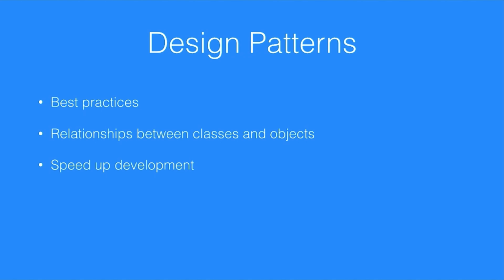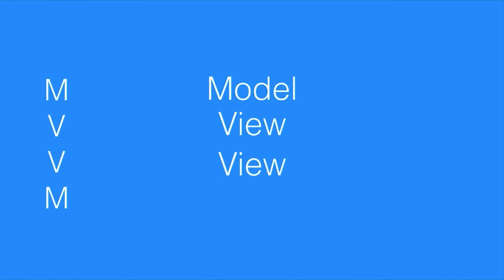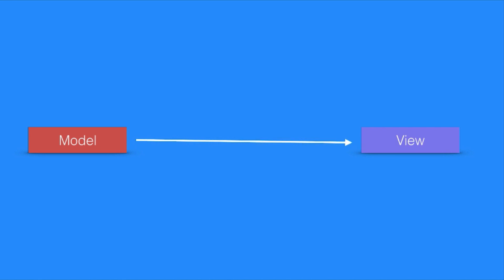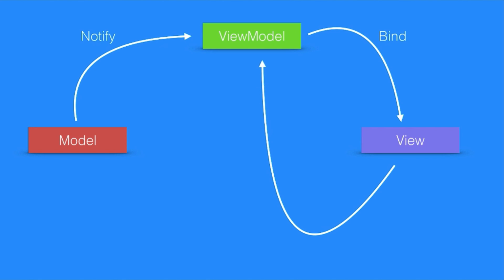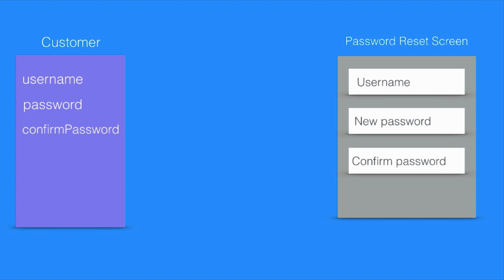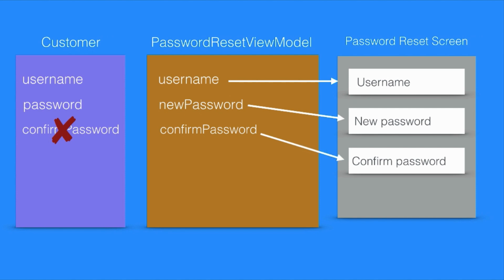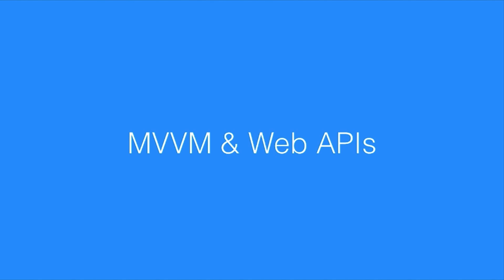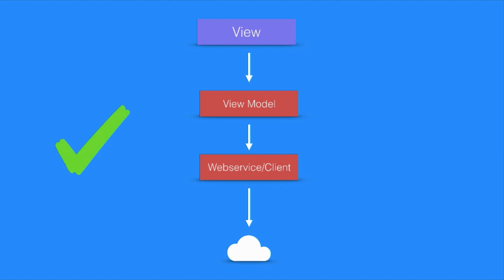Async/Await | Complete Course | Part 3 | Understanding MVVM Pattern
In this video, Mohammad Azam will introduce you to the MVVM pattern. Azam will explain the benefits of the pattern and how it can be used in building SwiftUI applications.

Become a pro and get access to all my current and future courses:

azamsharp.school